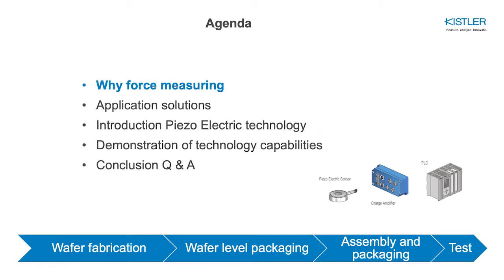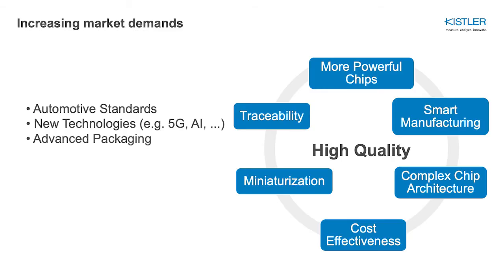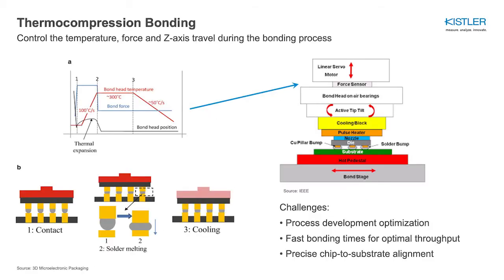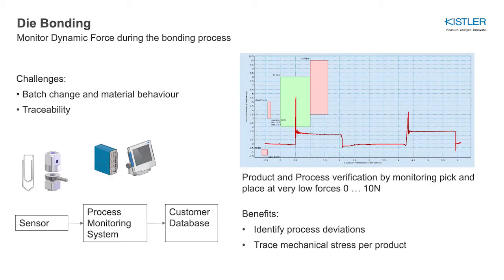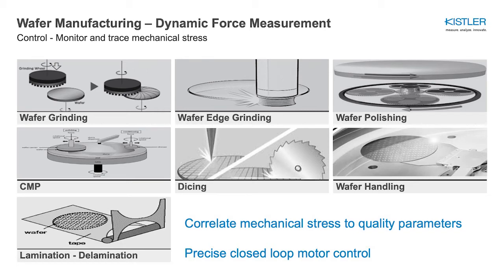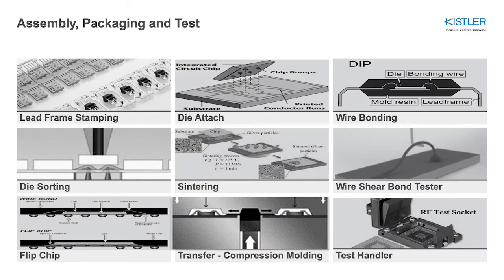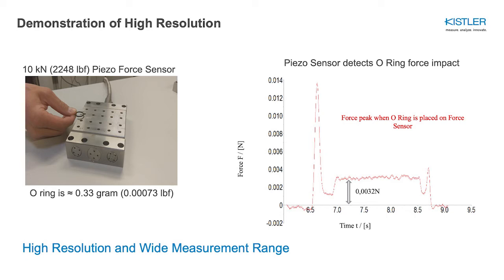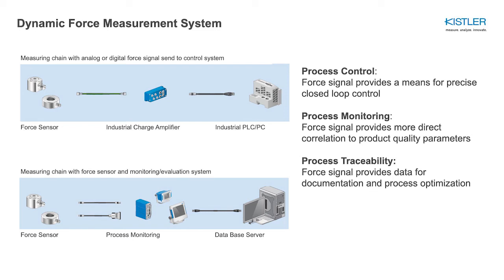Dynamic Force Measurement: Quality Improvement in Semiconductor Production Processes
Learn how force measurement can improve the quality and performance of your semiconductor production!
Check out our webinar with Kistler experts Robert Hillinger and Jim Macy.